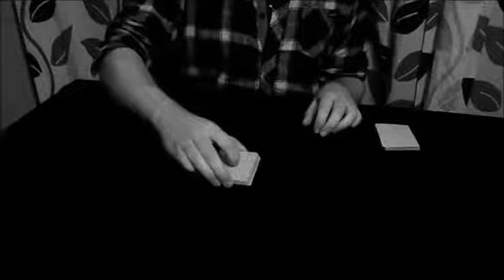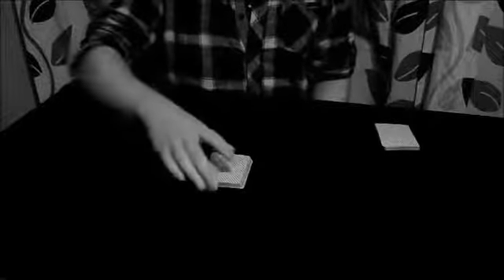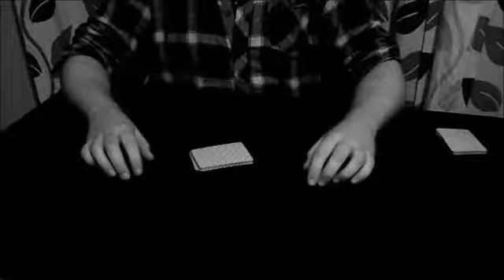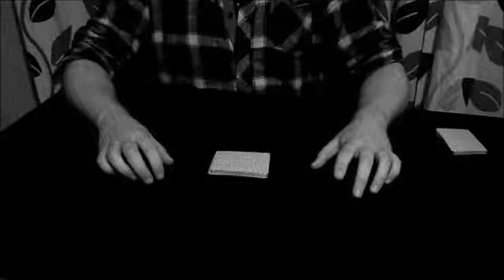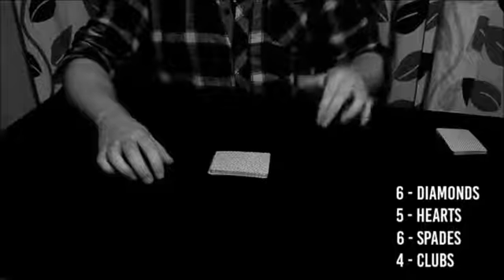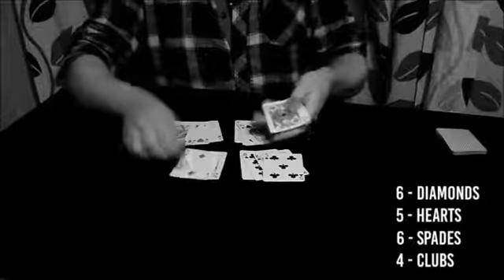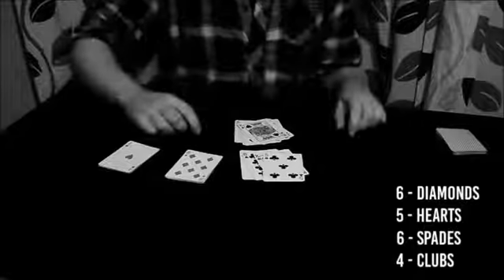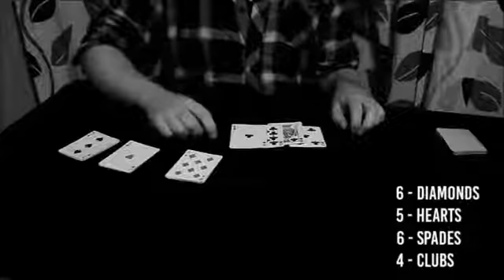COUNT KERCKHORP Por:Matt Pilcher/DESCARGA DE VIDEO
Descripción:
Parece imposible pero podrás hacerlo!
Imagina esto, un paquete de cartas es legítimamente mezclado (no se requiere una mezcla perfecta)
Luego tomas la mitad de las cartas y las extiendes cara arriba sobre la mesa. Sorprendentemente en menos de 5 segundos, puedes nombrar cuantas cartas son tréboles, cuantas espadas, cuantas diamantes y cuantas corazones.
LO MEJOR ES que no hay una supermemorización involcrada, es 99.9% AUTOMATICO!
COUNT KERCKHORP te permite demostrar que tienes una mente prodigiosa.
Una vez que sepas el secreto, podrás adaptarlo rápidamente a tus rutinas que ya tengas establecidas de memorización.
Descarga el video y aprende como se hace. Lo mejor de todo, sorprende a otros con este efecto! Video en inglés.